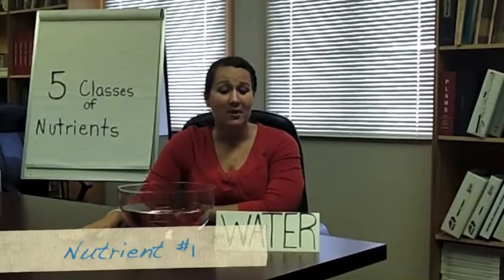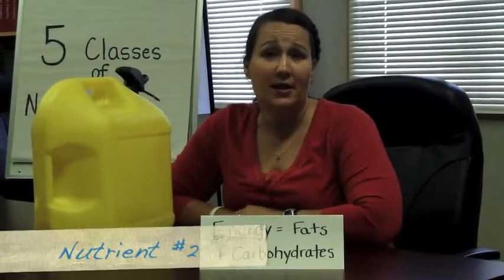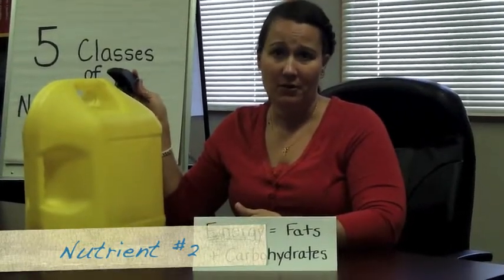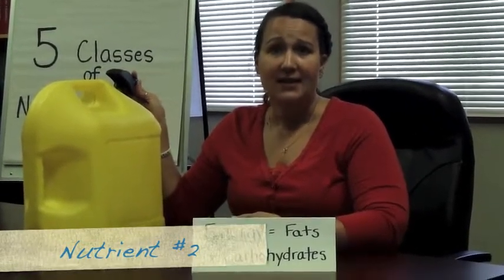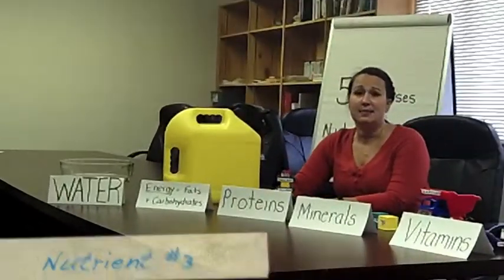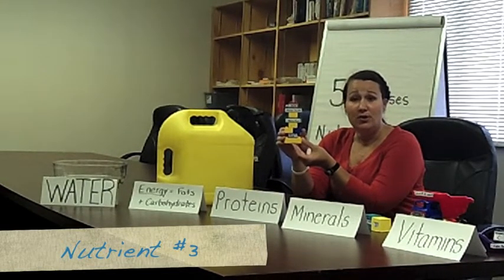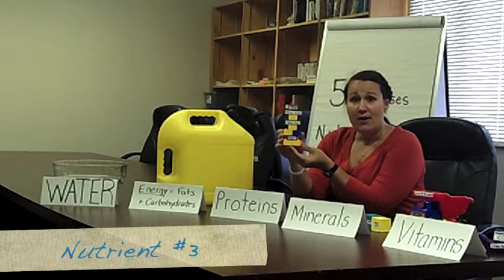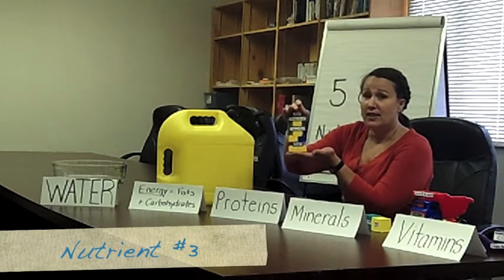Skill A Thon Nutrients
5 classes of nutrients as it relates to farm animal anatomy/biology